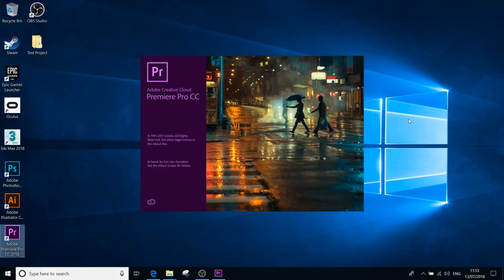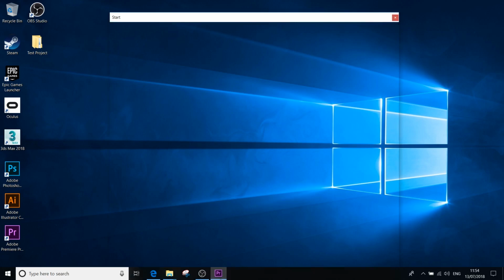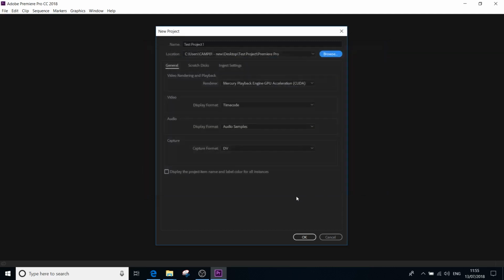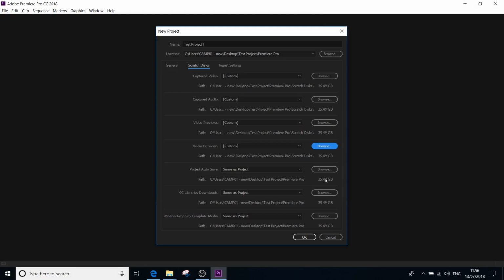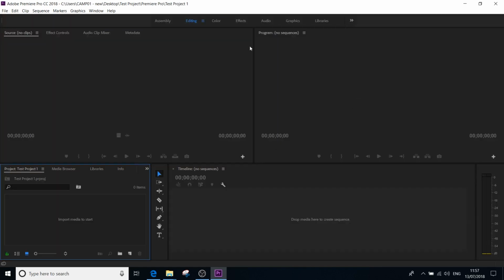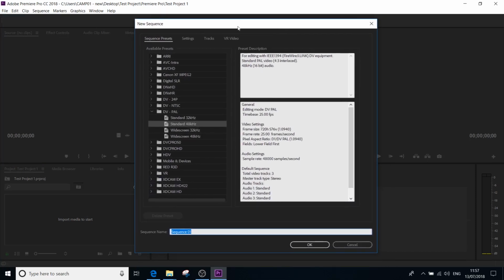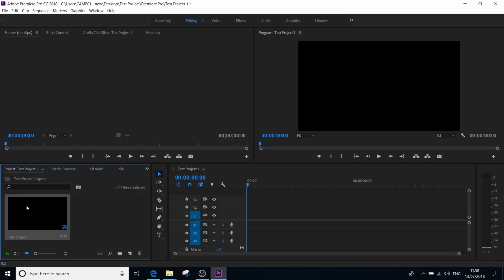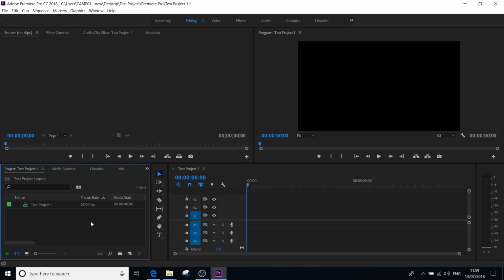Adobe Premiere Pro CC 2018 - Project Setup (PC)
Updated Premiere Pro Project Setup video using a PC.

In this video you will learn how to correctly:

Set up a Premiere Pro Project - 1:22
Set Scratch Disks - 2:05
Create a Sequence - 4:15